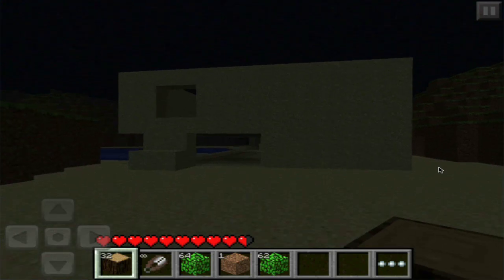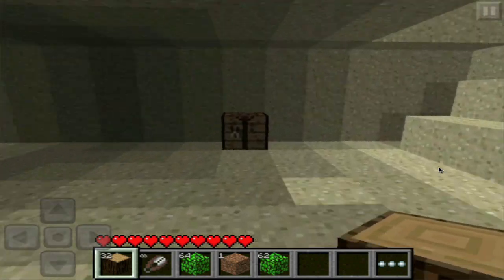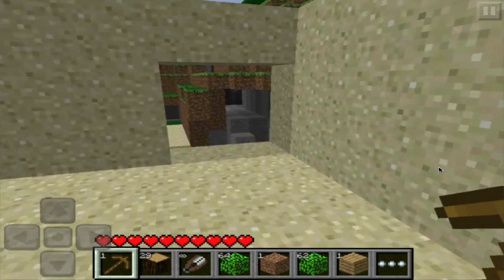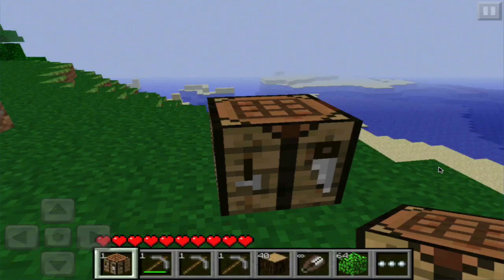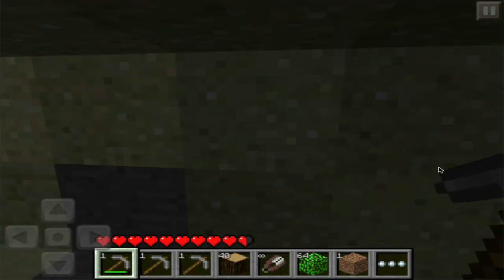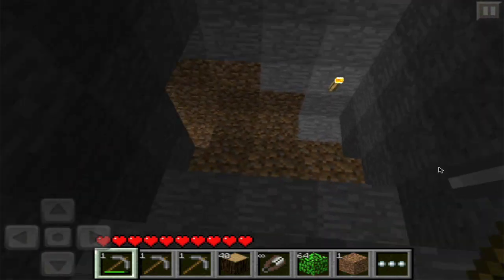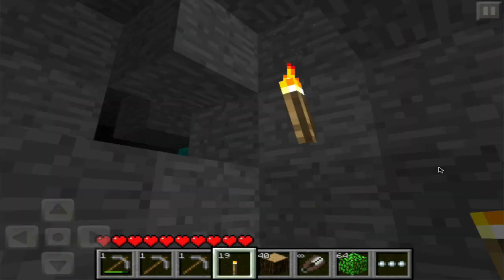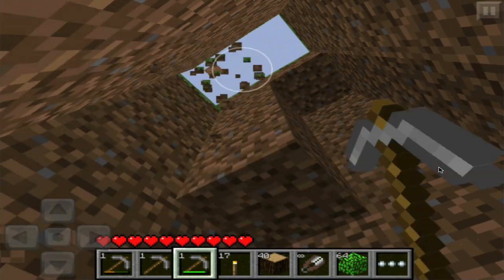Lets Play: Minecraft Pocket Edition Ep.1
The start to my Minecraft Lets Play series, all from my iPad!